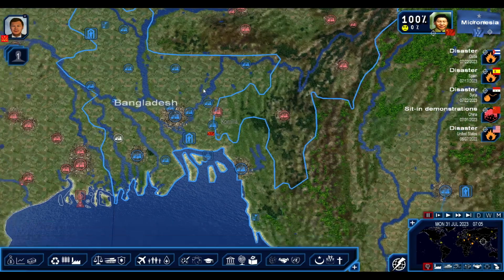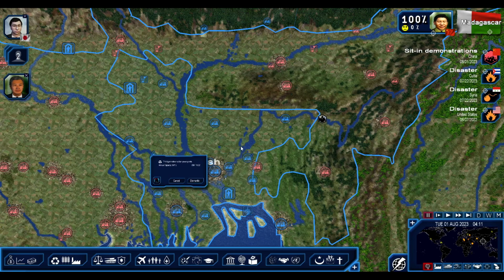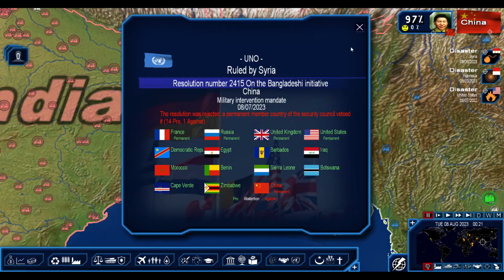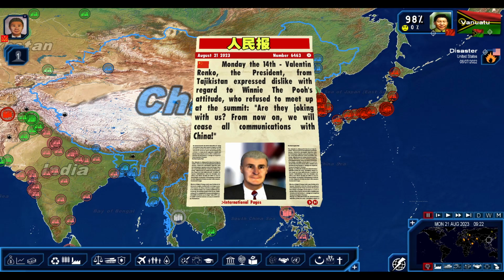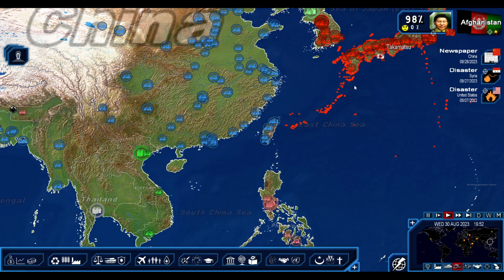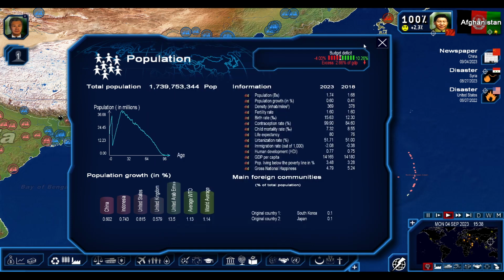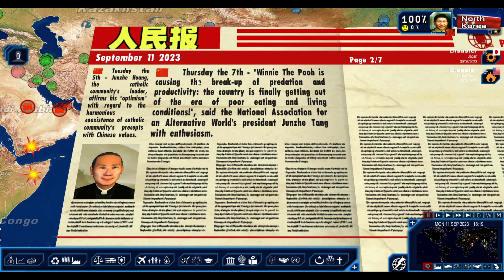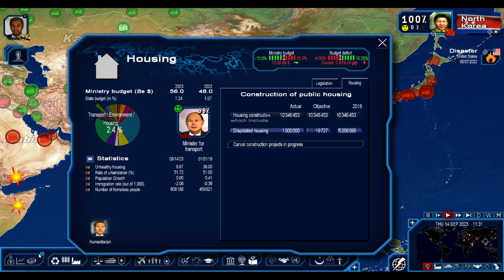ResPlays Geopolitical Simulator 4: Power and Revolution 2019 - China - Episode 27 (Final Episode)